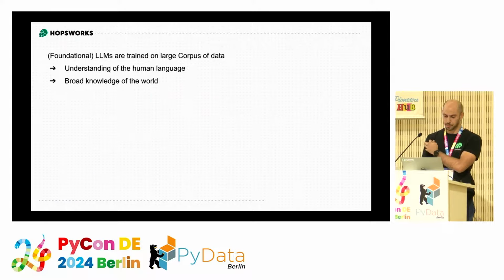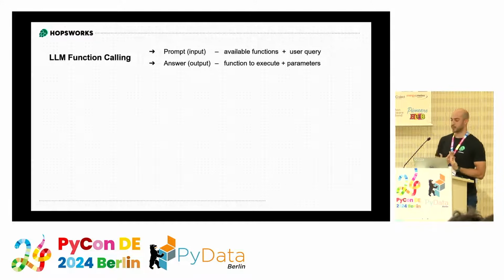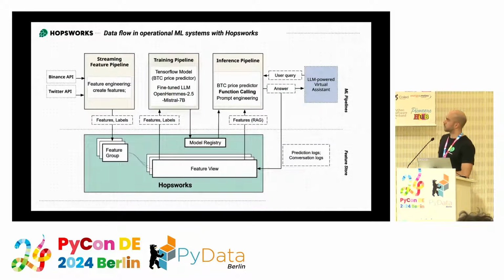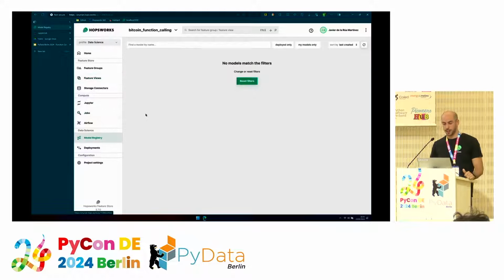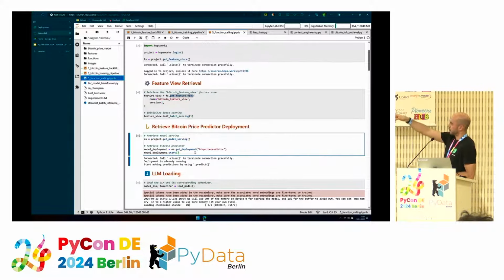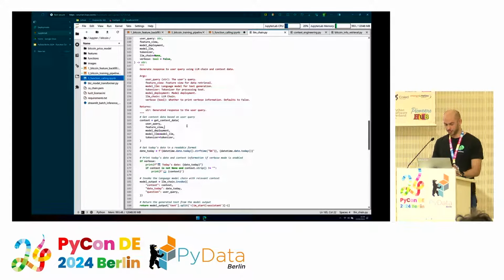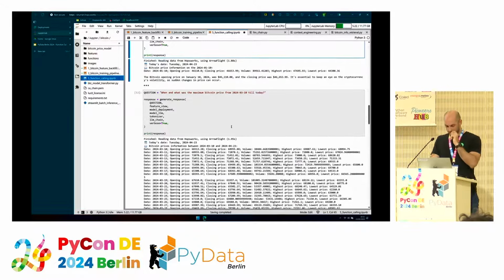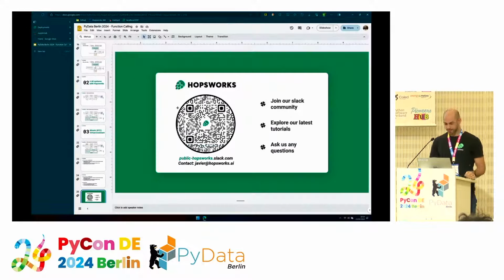Build a personalized Bitcoin (BTC) virtual assistant in Python with Hopsworks and LLM function call…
🎓 Watch as Javier de la Rúa Martínez shows you how to create a personalized Bitcoin virtual assistant in Python using Hopsworks and LLM function calling, making tracking your investments easier and more efficient.

Speakers:
Javier de la Rúa Martínez

Description:
Javier de la Rúa Martínez, a Research Engineer at Hopsworks, delves into the creation of a personalized Bitcoin (BTC) virtual assistant in Python. The talk addresses the human desire for effortless wealth through cryptocurrencies like Bitcoin and Ethereum, despite their unpredictability. The virtual assistant aims to assist in analyzing transaction history, predicting future BTC prices, and evaluating the future value of holdings. Powered by LLMs and utilizing Function Calling, this assistant recognizes user intent from conversation history. The ML system, following the FTI pipeline architecture, will be constructed in Python on the Hopsworks platform, offering essential ML infrastructure like a feature store and model serving.

About:
Python Softwareverband e.V.:

NumFOCUS Inc.